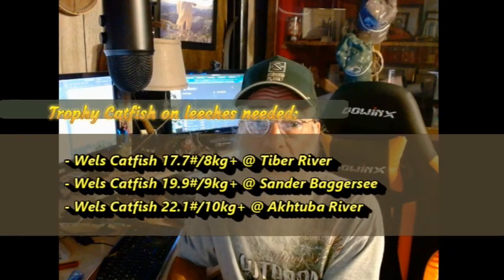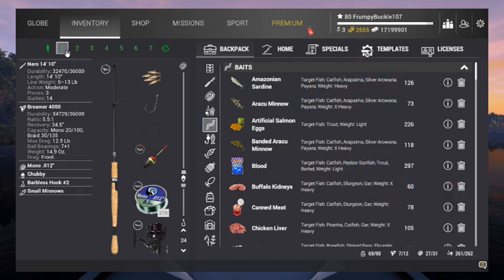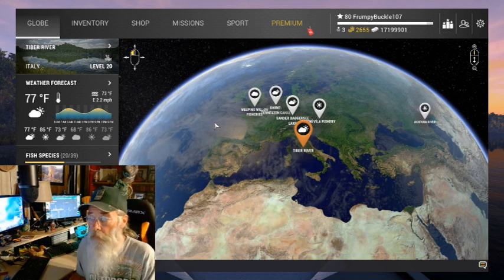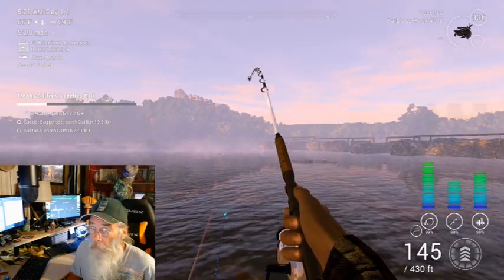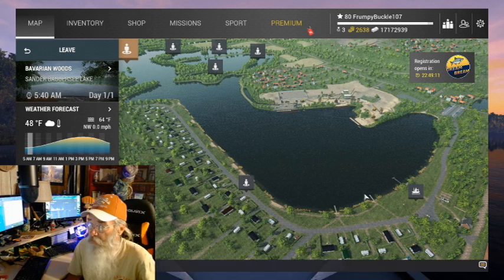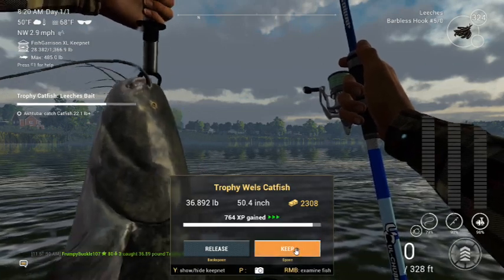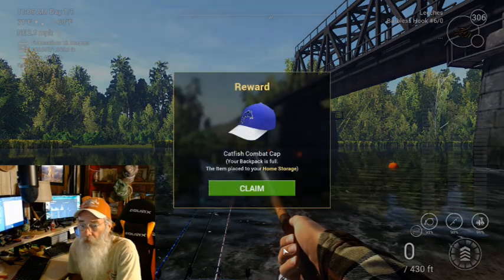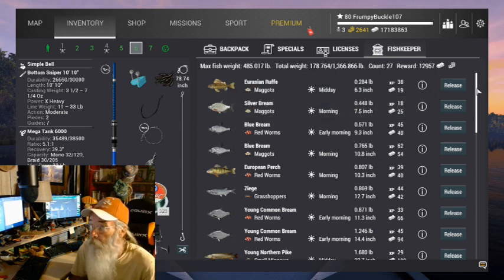Trophy Catfish - Fishing Planet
Mastering Series/Trophy Catfish: Leeches Bait. This mission we're hunting the Wels Catfish on the Tiber River, at Sander Baggersee & finally in the Akhtuba River.